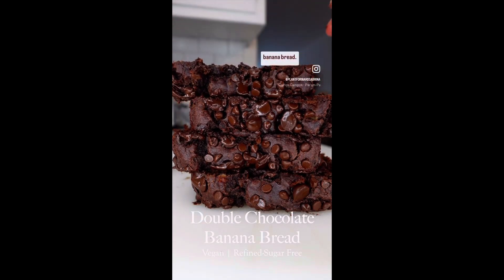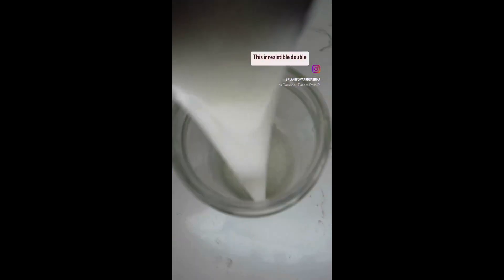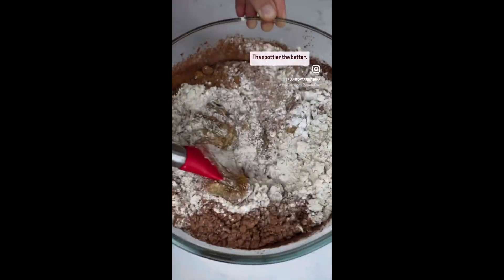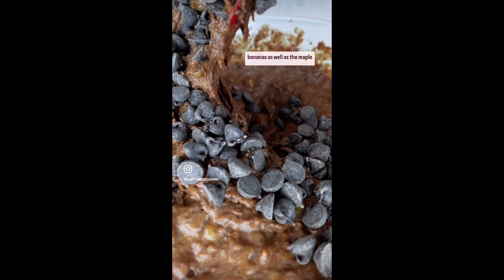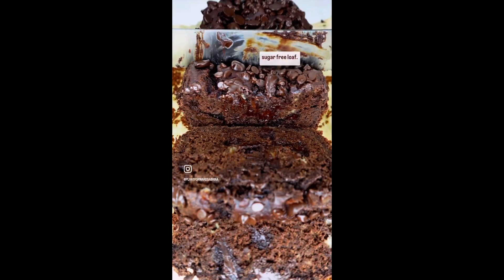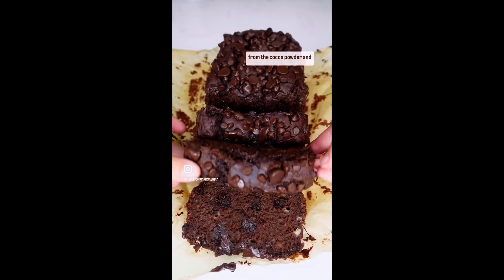Double Chocolate Banana Bread| Full Video| Recipe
I hope you enjoy this Double Chocolate Banana Bread from Plant For Ward Sabrina's instagram account. (Link down bellow)! Im collaborating with some of the best recipe creators and sharing their delicious recipes with you.

I follow the recipe and if I like it I  add a video of how mine turned out at the end.

Make sure you check out the original creator of the video and Recipe by clicking on their link! They  have lots more delicious recipes you can check out!

Ingredients:
1/3 Cup Almond Milk
1 Tablespoon apple cider vinegar
4 Mashed bananas, supper ripe
1/2 Cup Pure maple syrup
2 Tablespoons ground flax seeds
2-3 Tablespoons almond butter
1 teaspoon pure vanilla extract
1 Cup whole wheat flour
1/2 Cup white flour (can do all wheat or all white if preferred, can also sub all for oat flour if GF for both flours)
1/3 Cup cocoa powder
2 teaspoons cinnamon
1 teaspoon baking soda
3/4 teaspoon baking powder
1/2 teaspoon sea salt
1/2 Cup chocolate chips + more of sprinkling on top

Directions:
1. Preheat the oven to 350 degrees
2. Combine milk and apple cider vinegar and let it sit for 2 minutes. Meanwhile, mash your bananas and combine with all other wet ingredients.
3. Add your milk mixture and ground flax seeds then mix.
4. Add your dry ingredients and mix until combined.
5. Add your chocolate chips then pour into a parchment paper/greased bread pan.
6. Slice a banana and put it on to p for an additional flair!
7. Bake for 55-65 minutes then lit it cool for 30 minutes before enjoying.

This bread is great! Especially if you don't want a lot of sugar but still want something sweet!